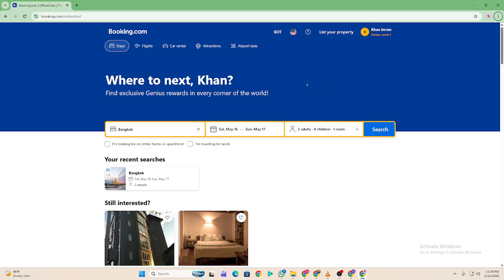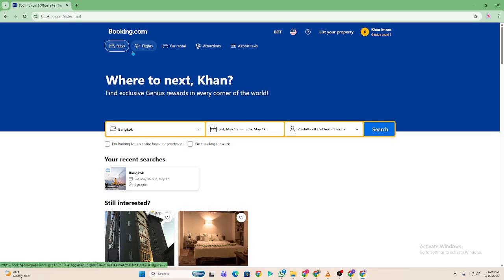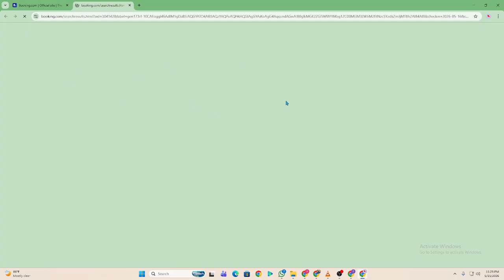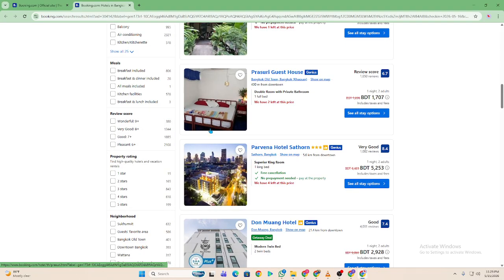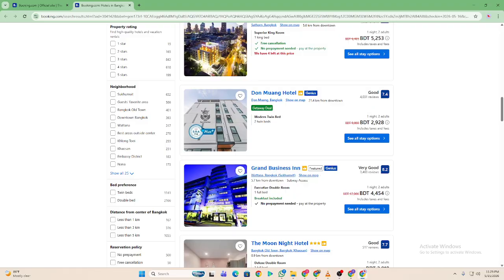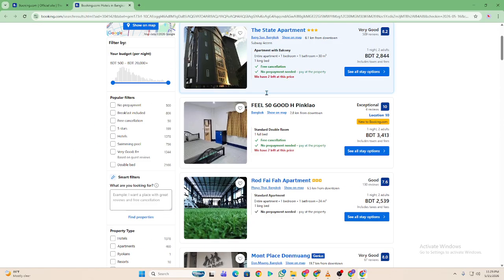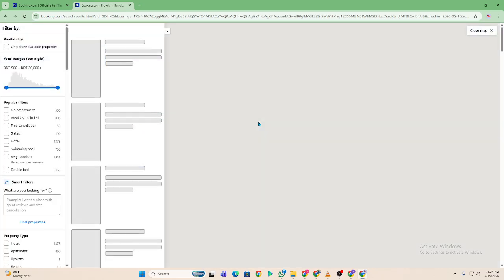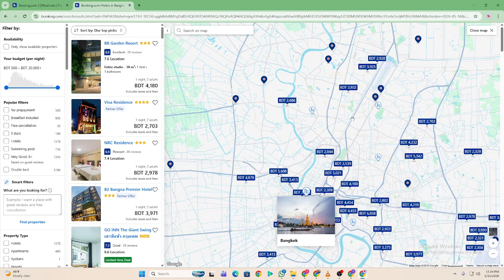how to change reservation on booking com full guide 2026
Learn how to change a reservation on Booking.com with this complete step-by-step guide for 2026. In this tutorial, we’ll show you how to modify hotel, apartment, and travel bookings safely, including changing dates, guest details, room types, and special requests.

We’ll walk you through the full reservation modification process on Booking.com, including signing into your account, opening your booking details, checking modification eligibility, submitting change requests, and confirming updated reservation information. You’ll also learn how to contact properties directly, manage price differences, review cancellation rules, and update travel plans through the Booking.com website or mobile app.

Booking.com allows travelers to manage many reservation changes directly from the Trips section, depending on the property’s modification policy and booking conditions. Recent traveler discussions also recommend checking updated pricing, room availability, and modification deadlines before confirming changes to avoid unexpected fees.

If you want flexible travel planning, smoother booking management, and fewer reservation issues, follow this full guide and master reservation changes on Booking.com in 2026.